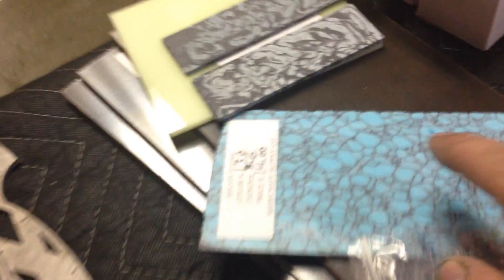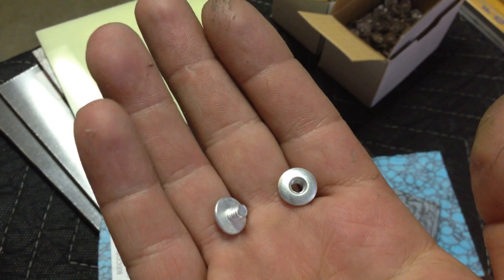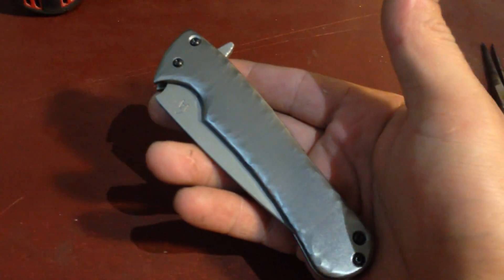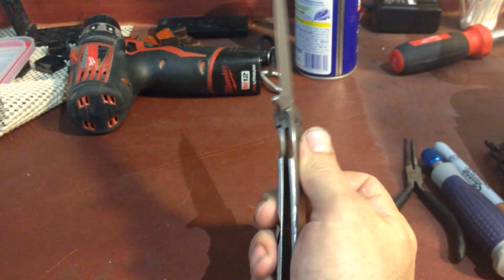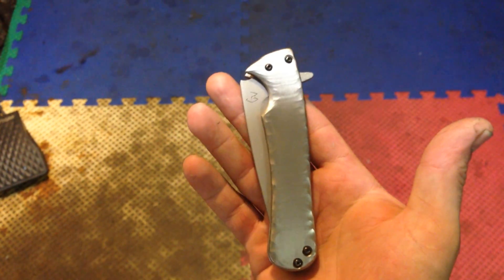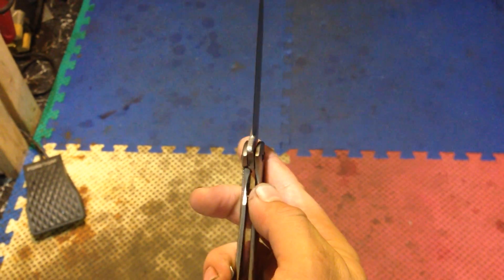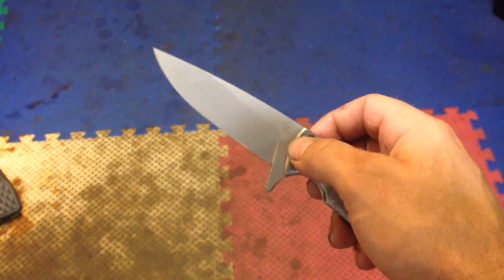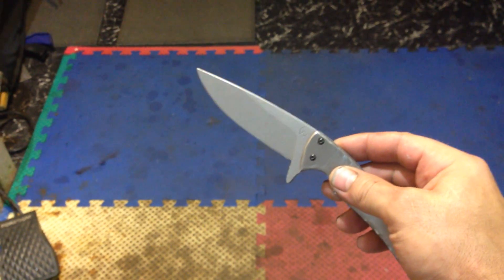Large Flipper For Justin & Some Upcoming Blades